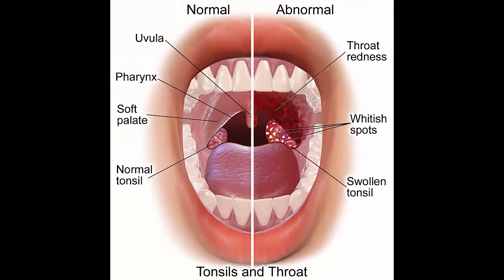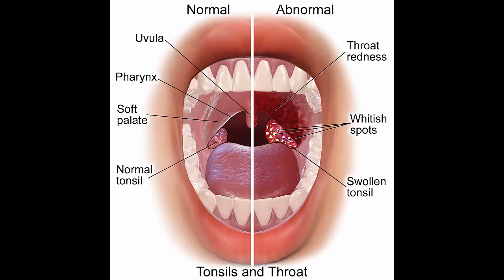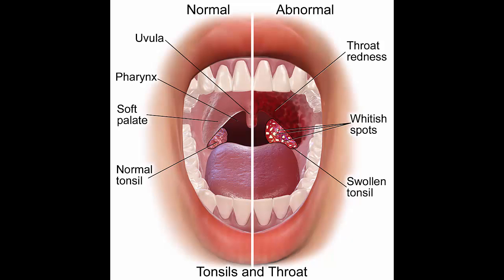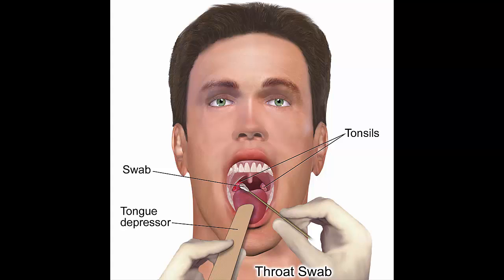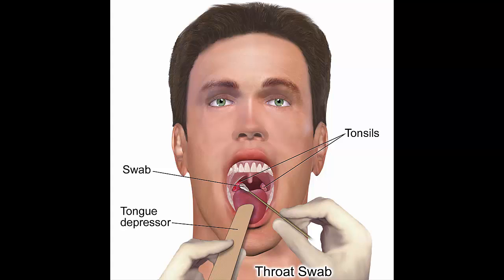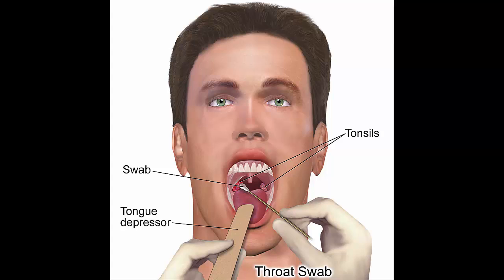6 Natural remedies best for tonsillitis || New Life